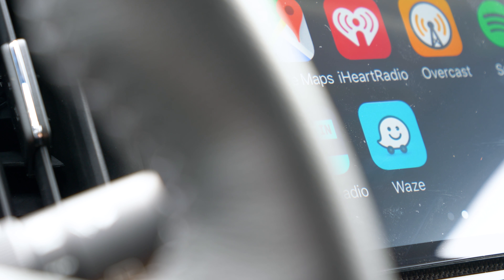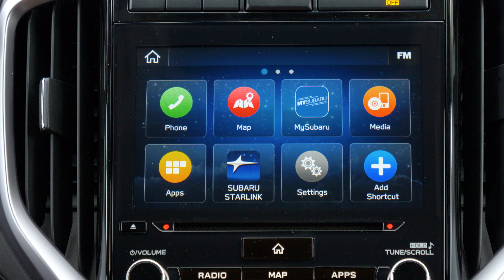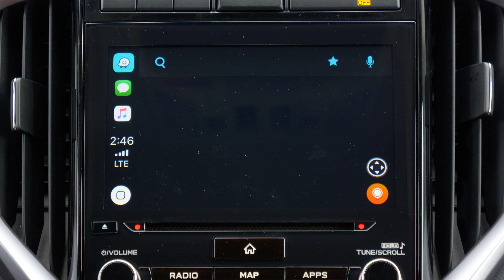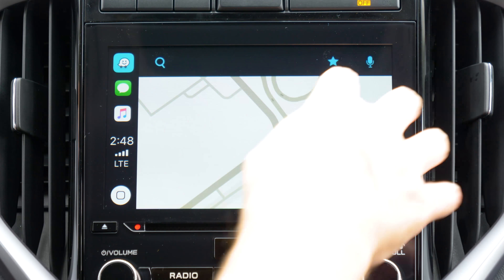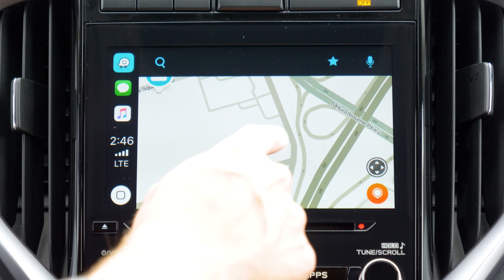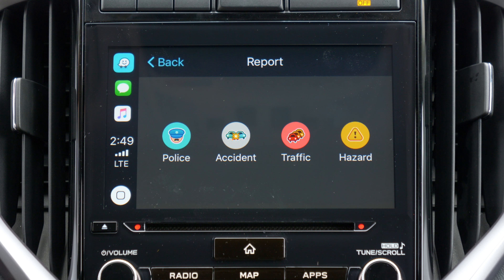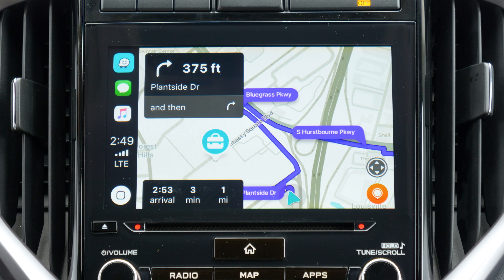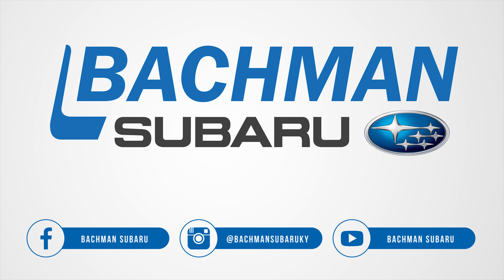Waze Demo - Subaru Starlink CarPlay (iOS 12)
In this video we will be looking at the all new Waze navigation application now available on Apple CarPlay inside the 2019 Subaru Ascent.